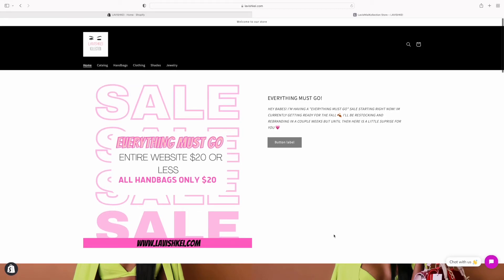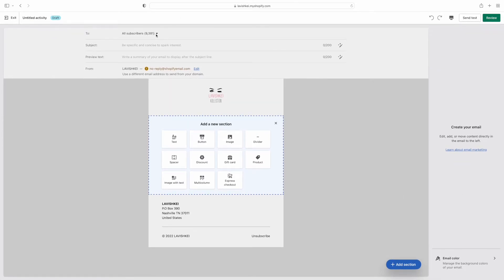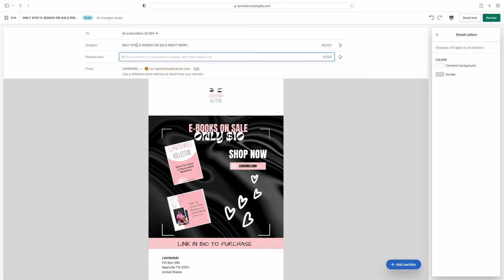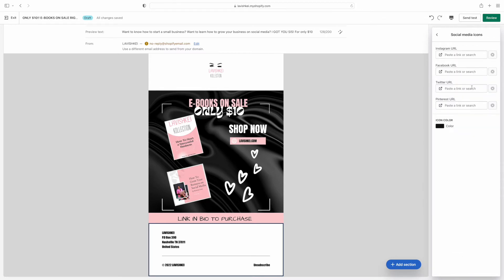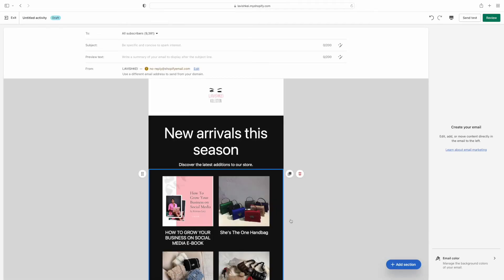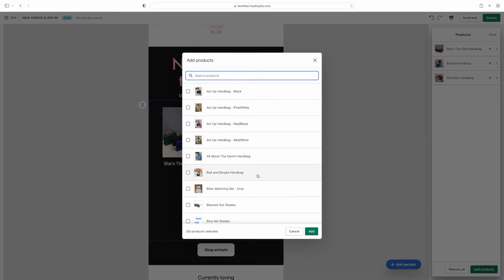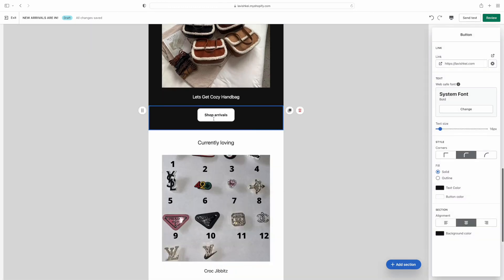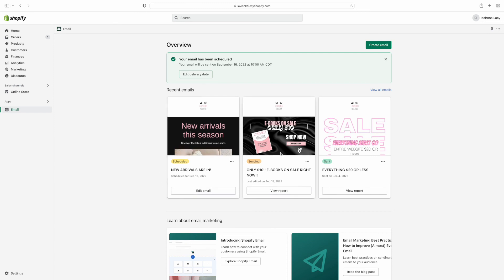SHOPIFY EMAIL MARKETING TUTORIAL FOR BEGINNERS | How to create and send out marketing emails!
Amazon Storefront